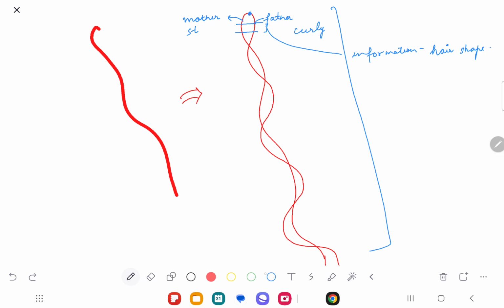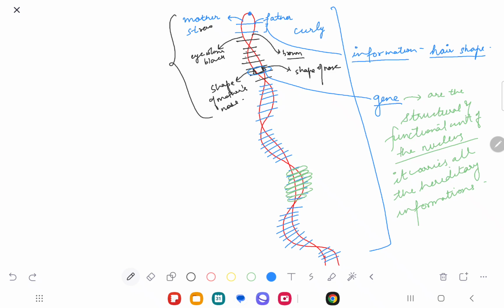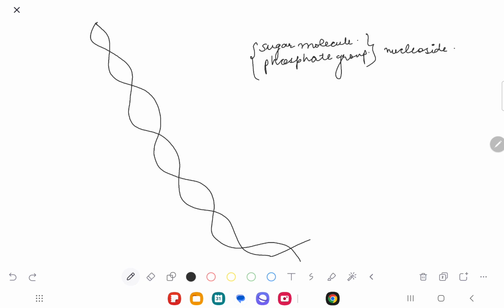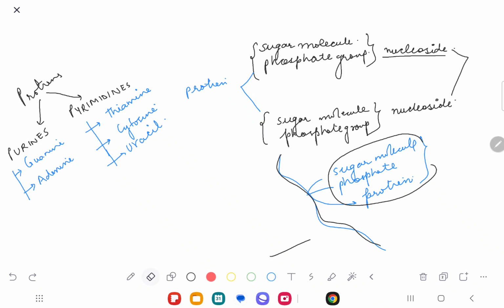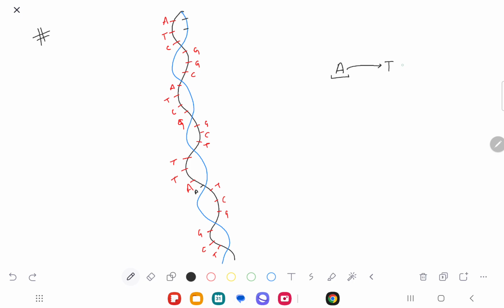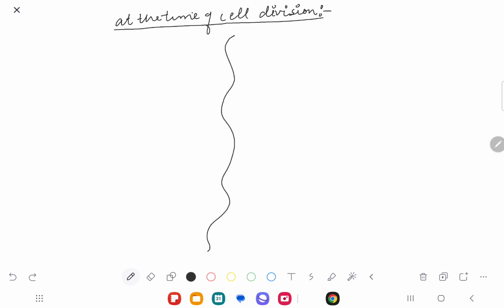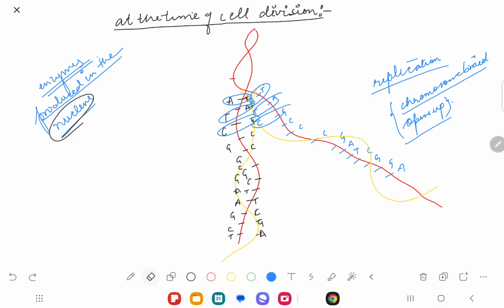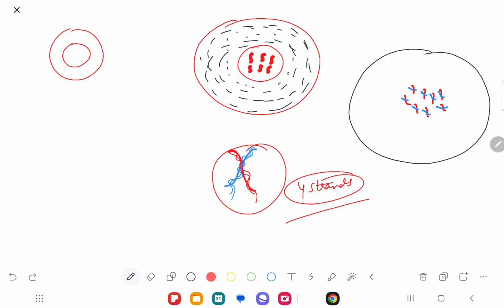Structure of cell part 2 / genetics basics /cell division